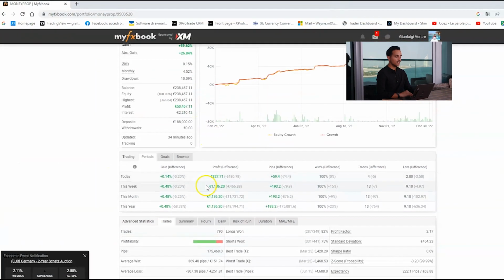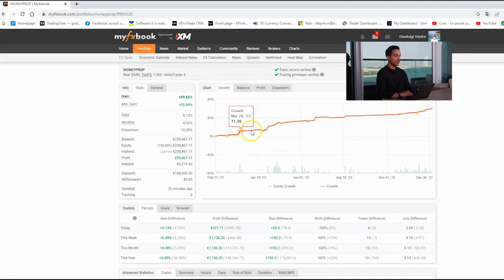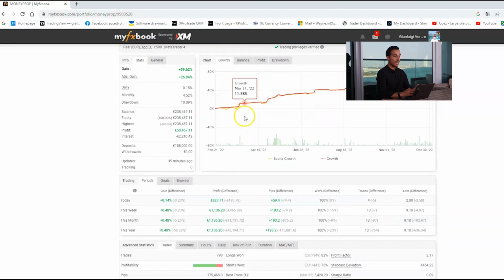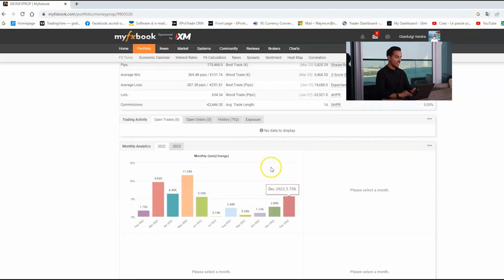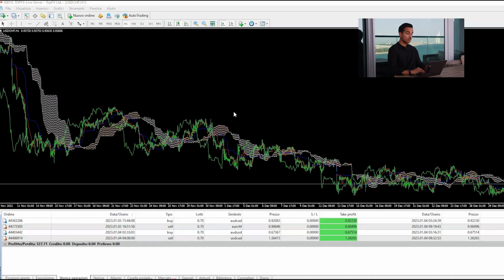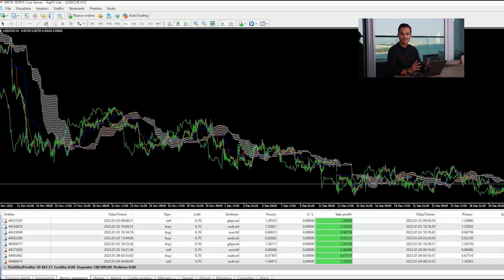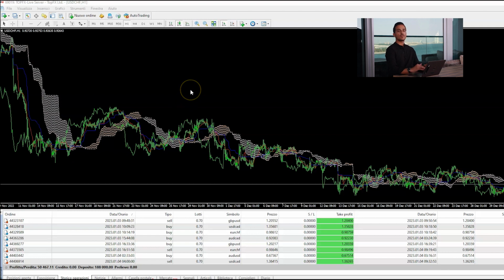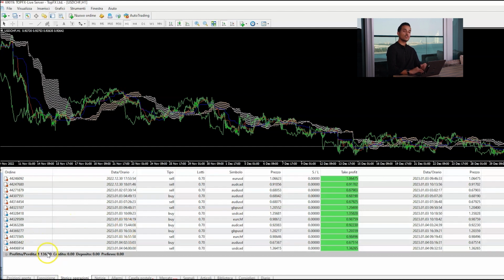How To Make PROP TRADING AUTOMATIC - Money Prop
In this video we present you Money Prop, the automatic bot that can be used in prop, as well as a live (real) account with TopFX broker.
I have been testing Money Prop for about 1 year, and here we show you the results that have been made!

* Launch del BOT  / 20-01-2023